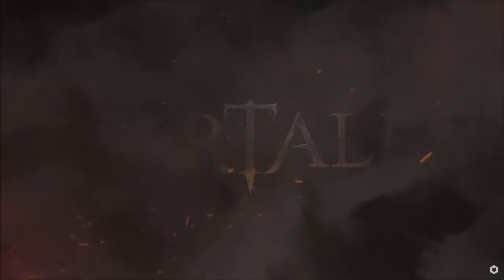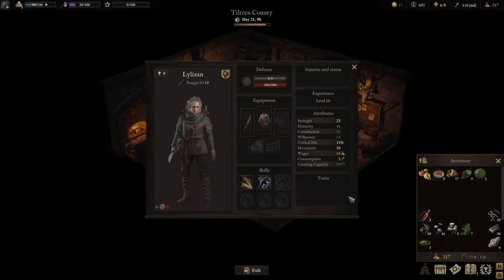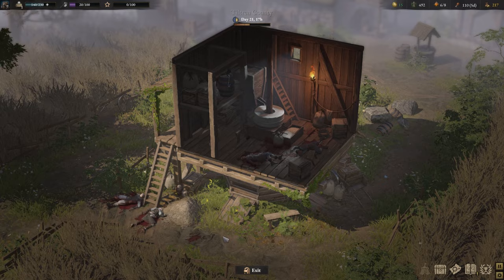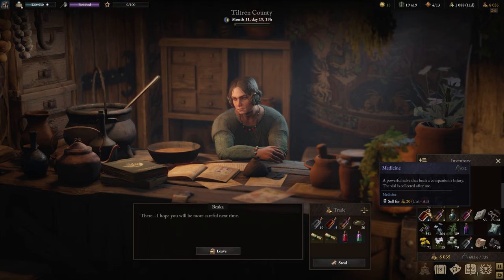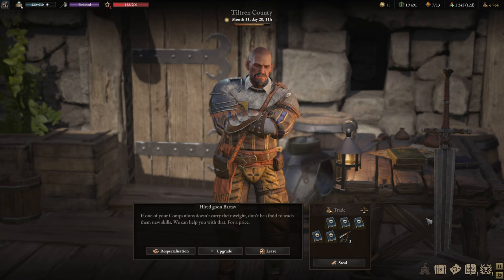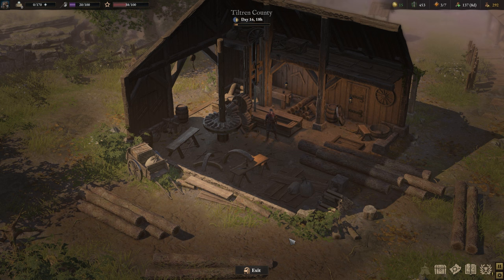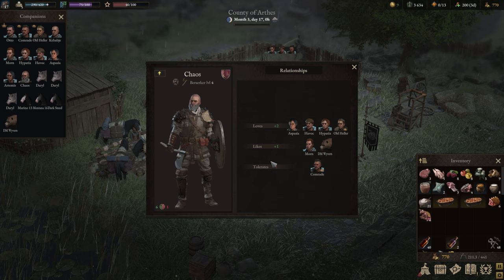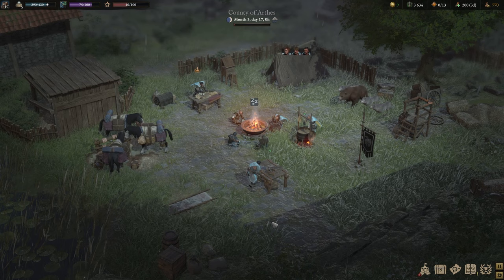10 Things I wish I Knew Before Playing WARTALES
These are ten tips I've learned that could be useful for players beginning their journey in WARTALES.

Please note: this is not an official video and is not endorsed by Shiro Games in any way. Further information about WARTALES can be found

0:00 Intro
0:27 Fast Training
1:14 New Recruit Negative Traits
2:49 Free Recruits
3:58 Animal Companions
5:12 Repairing Armor and Healing
6:17 Upgrading Weapons and Shields
7:39 Stealing is Overpowered
8:35 Capturing Bandits and Refugees
9:45 Camp Weight
11:04 Happiness
13:58 Outro